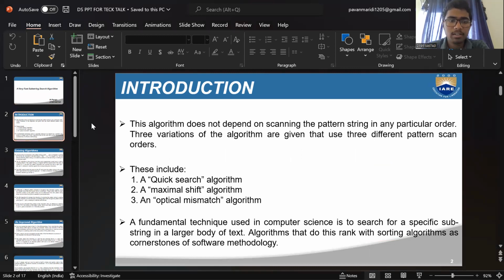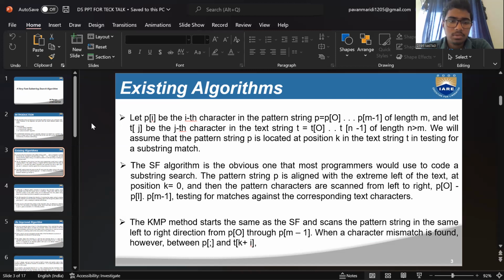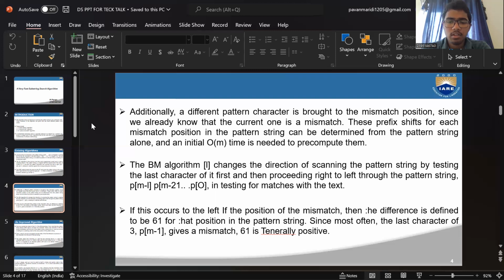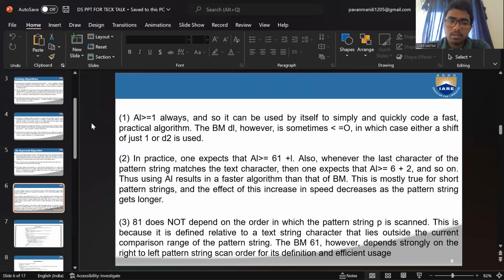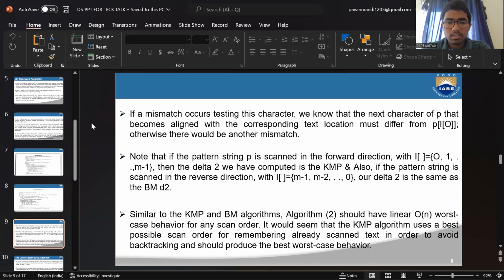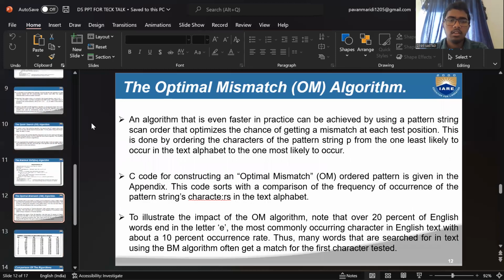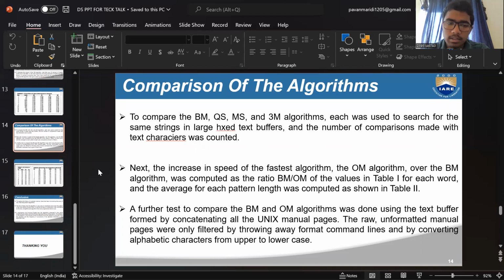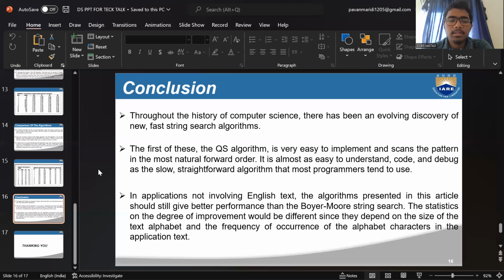A very fast substring search algorithm